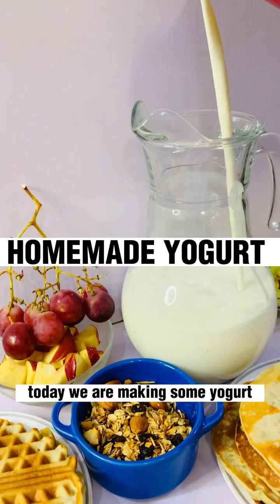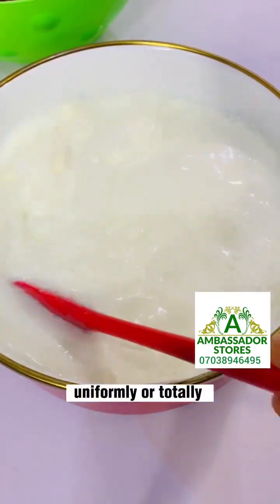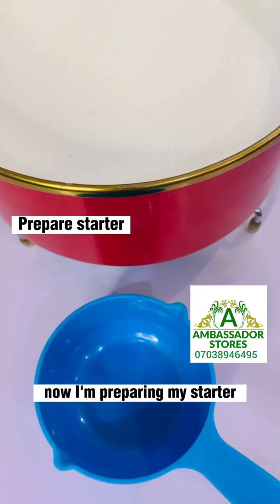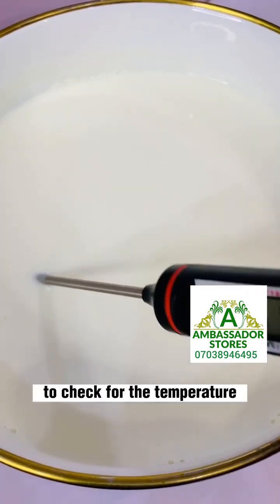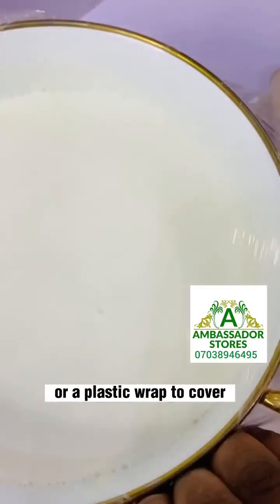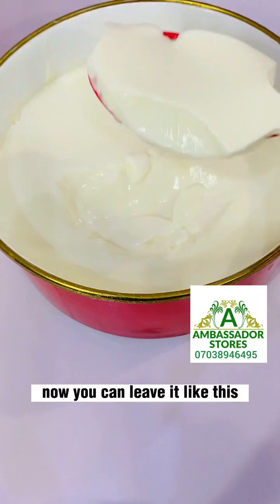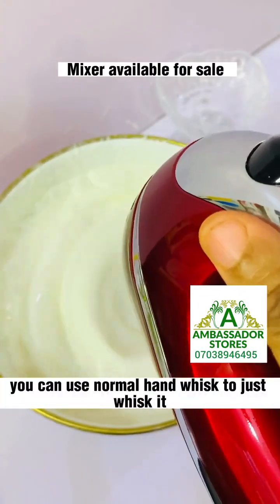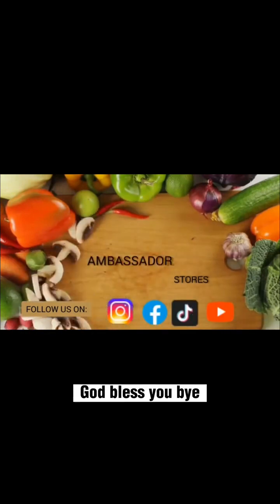HOMEMADE YOGURT. HOW TO MAKE YOGURT AT HOME. @ambassadorstores